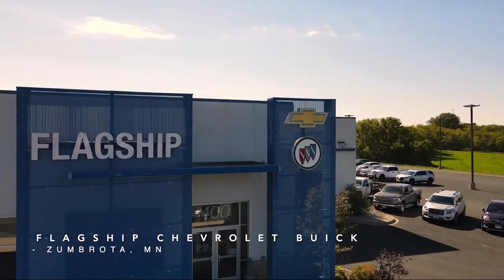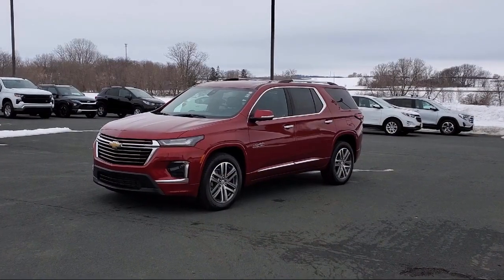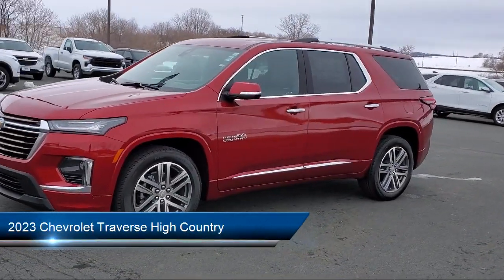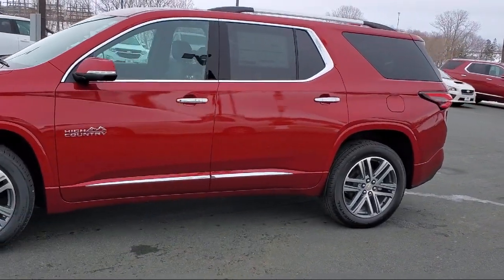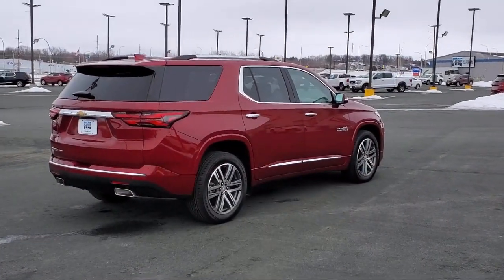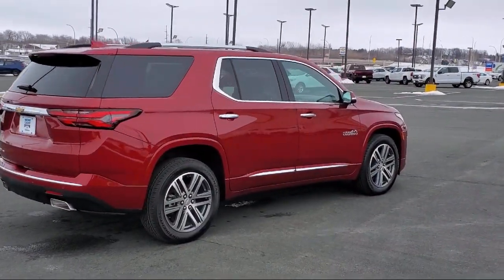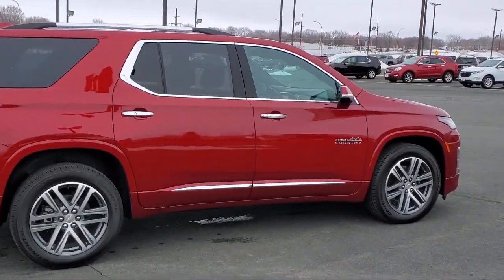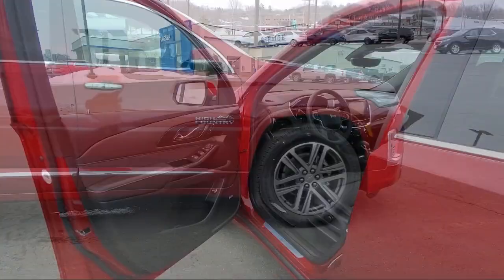2023 Chevrolet Traverse High Country Sport Utility Owatonna Rochester Faribault Northfield Red W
2023 Chevrolet Traverse High Country Sport Utility Stock Number: 207114 Vin:1GNEVNKW5PJ207114.

Flagship Chevrolet Buick New is proudly serving our friends and neighbors in Owatonna, Rochester, Faribault, Northfield, and Red Wing. or give us a call at for more information about this or any of our other vehicles.
Flagship Chevrolet Buick New
400 County Road 10